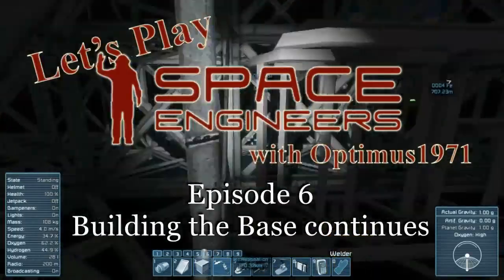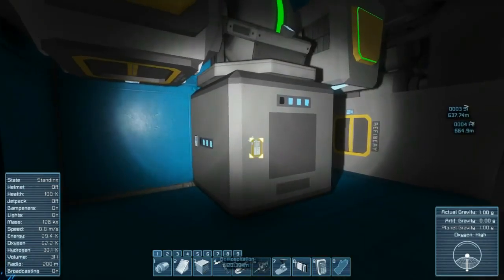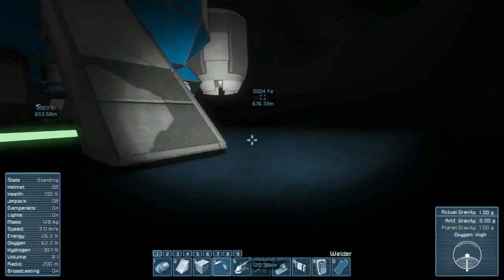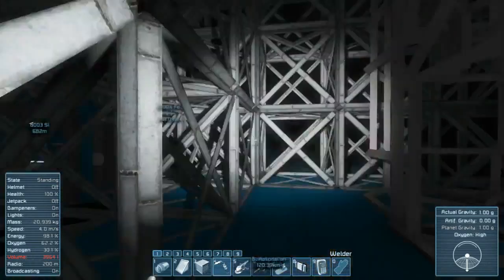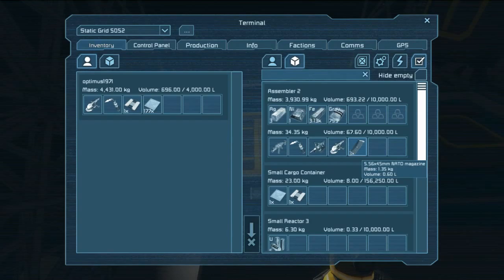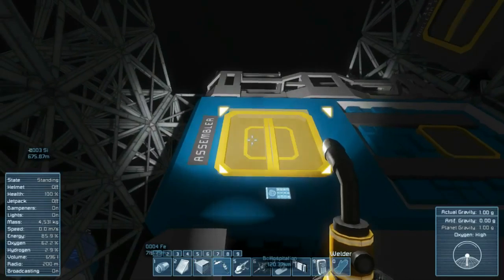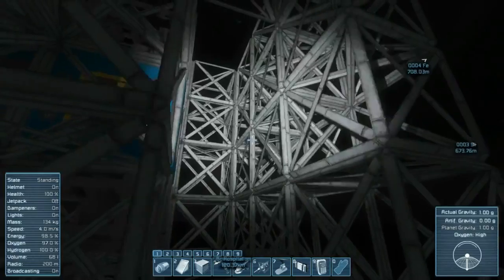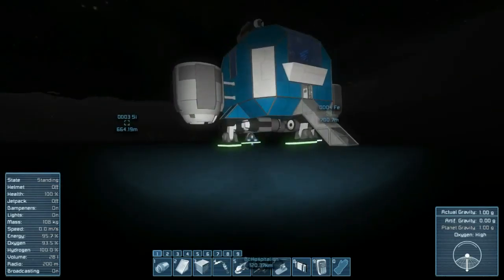Space Engineers - Starting from the Beginning Episode 06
Space Engineers
Episode 6 - Building the base Continues

Another new game I picked up.  :)

"Space Engineers is a sandbox game about engineering, construction, exploration and survival in space and on planets. Players build space ships, space stations, planetary outposts of various sizes and uses, pilot ships and travel through space to explore planets and gather resources to survive."